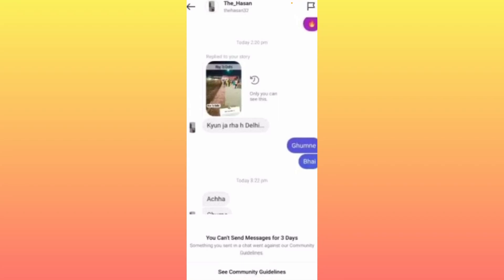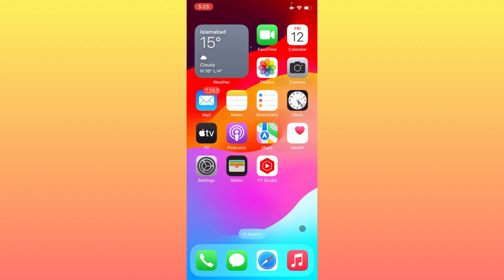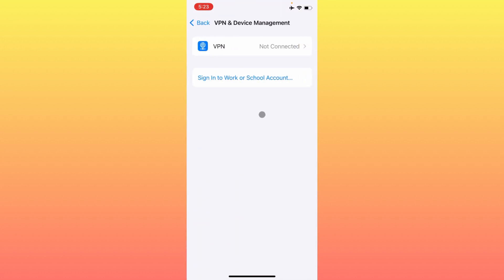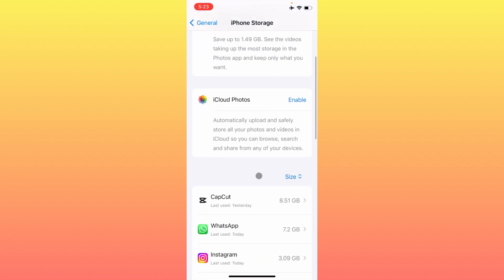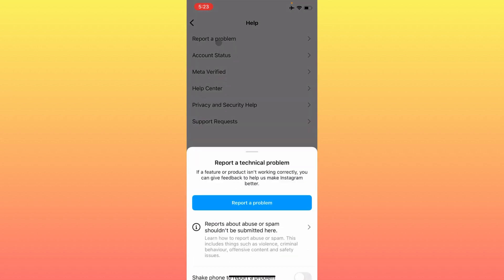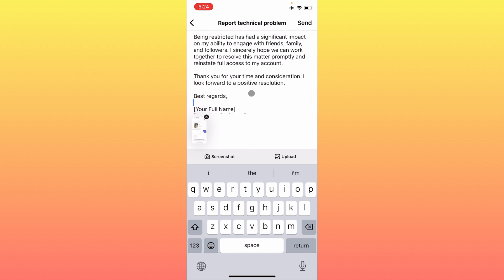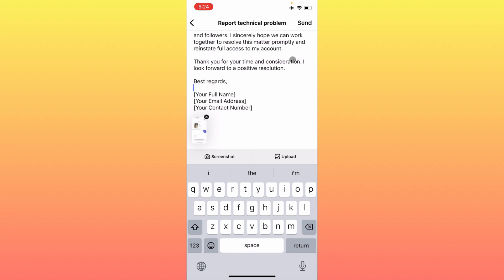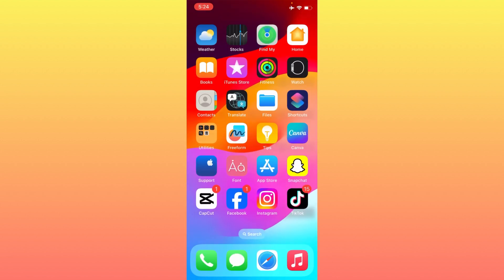How to Fix Instagram You Can't Send Message For 3 Days (2024)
In this video, I will help you to fix instagram you can't send message for 3 days. Please watch till the end.

Appeal:

Subject: Appeal for Instagram Account Restriction Removal

Dear Instagram Support Team,

I hope this message finds you well. I am writing to appeal the restrictions imposed on my Instagram account ([Your Instagram Username]). I understand the importance of maintaining a safe and positive environment on the platform, and I assure you that my intention has always been to abide by Instagram's community guidelines.

I recently discovered that my account has been restricted, and I am genuinely concerned about any violations that may have led to this action. I kindly request a thorough review of my account activity to identify and rectify any unintentional breaches. I am committed to following Instagram's policies and ensuring that my content aligns with the platform's standards.

If there are specific guidelines I may have unknowingly violated, I would appreciate detailed information to help me better understand and prevent any future occurrences. I am more than willing to cooperate and make the necessary adjustments to comply with Instagram's rules.

I value my presence on Instagram and the connections I have built within the community. Being restricted has had a significant impact on my ability to engage with friends, family, and followers. I sincerely hope we can work together to resolve this matter promptly and reinstate full access to my account.

Thank you for your time and consideration. I look forward to a positive resolution.

Best regards,

How to fix instagram you can't send message for 3 days